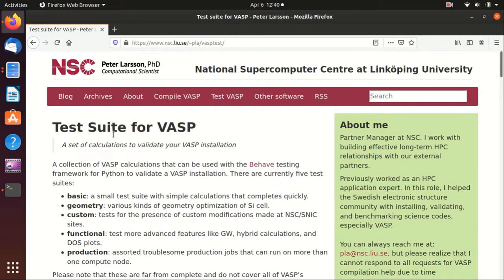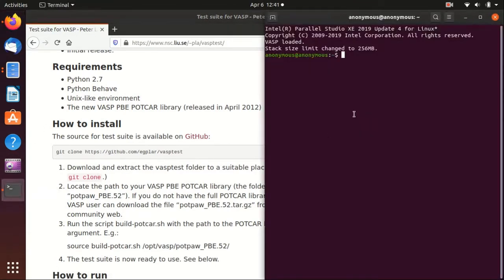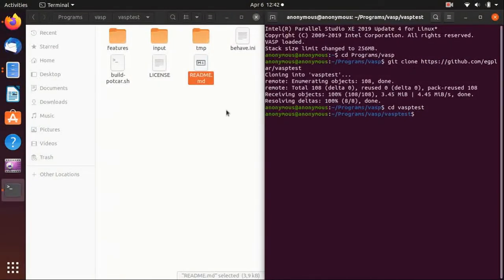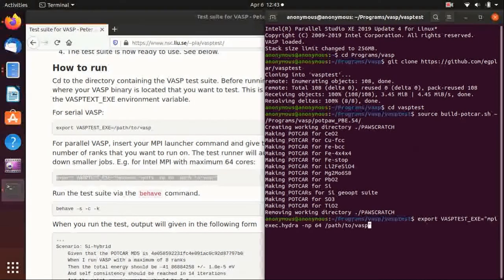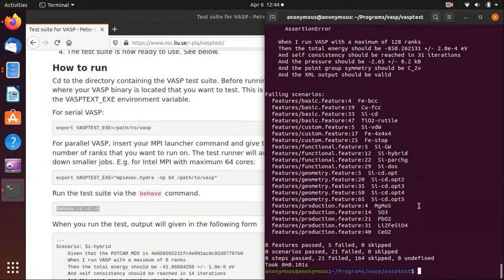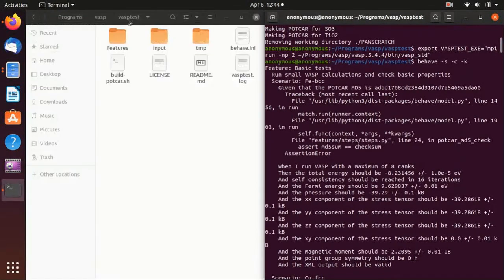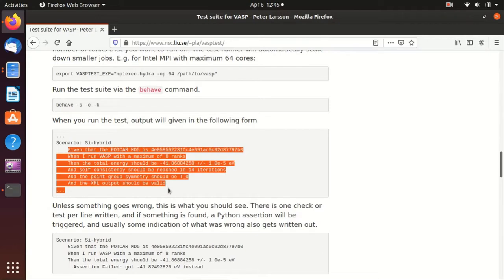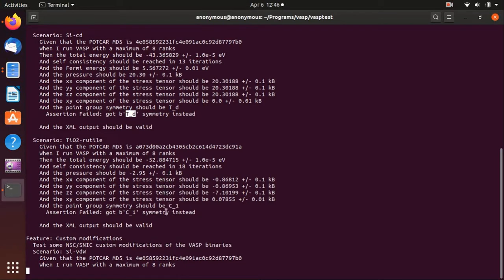vasp tutorial: 5. test suite/benchmarking